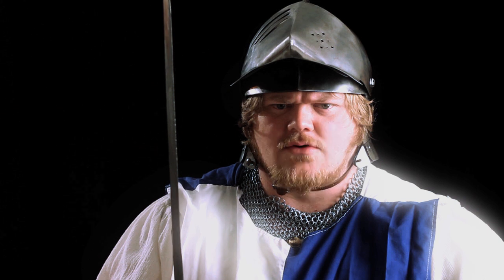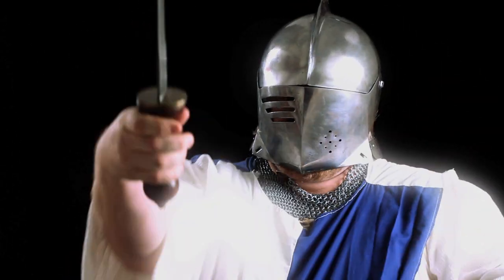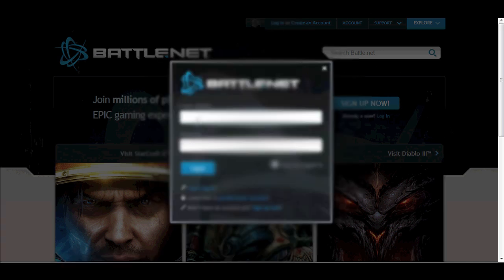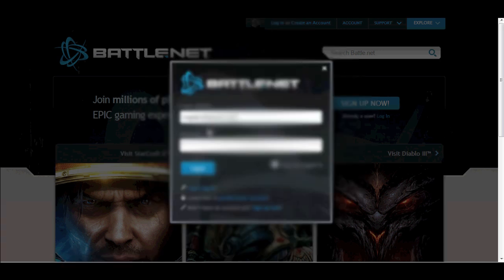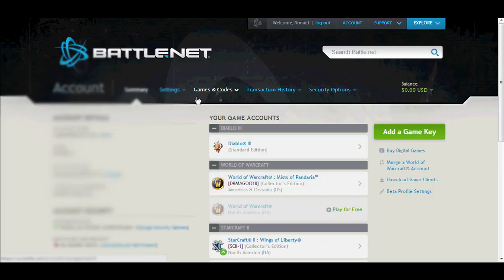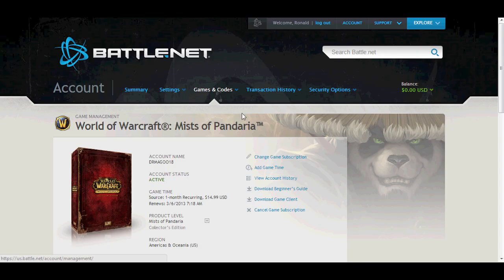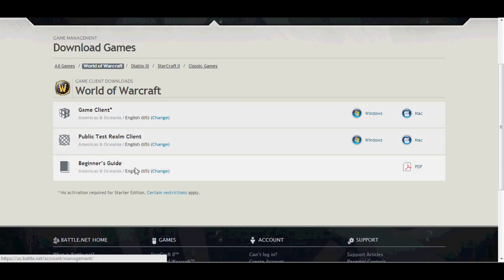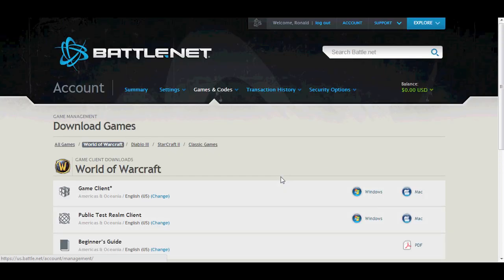How to Download if I Already Have a "WOW" Account : World of Warcraft Game Tasks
If you already have a WoW account, you have to download a very specific piece of software next. Find out how to download if you already have a WoW account with help from a World of Warcraft expert in this free video clip.

Series Description: World of Warcraft is one of the most popular computer games in existence for a reason - it is every bit as much fun to play as you've heard, if not more. Learn about World of Warcraft game tasks with help from a World of Warcraft expert in this free video series.